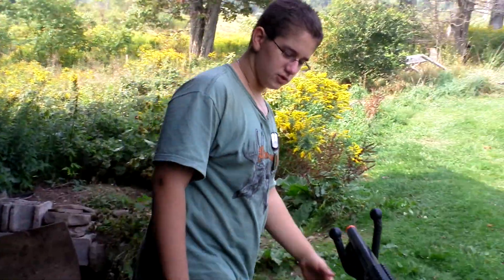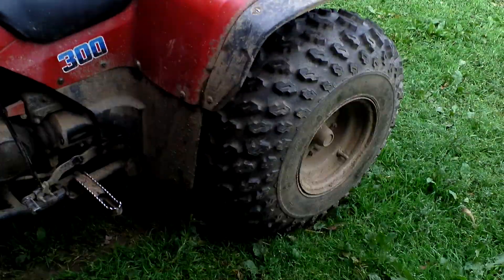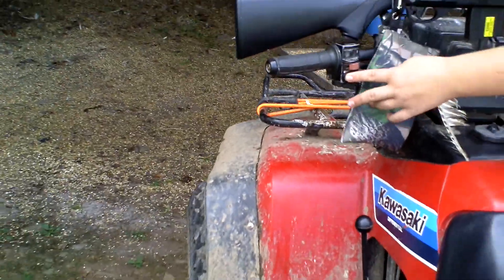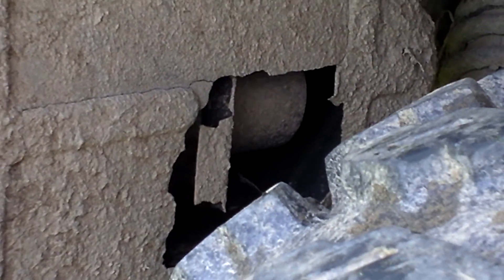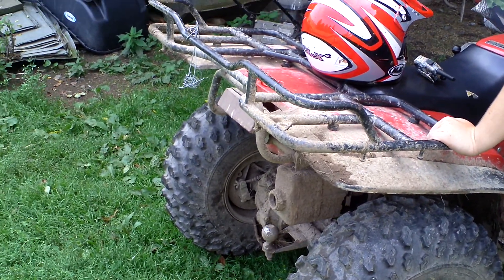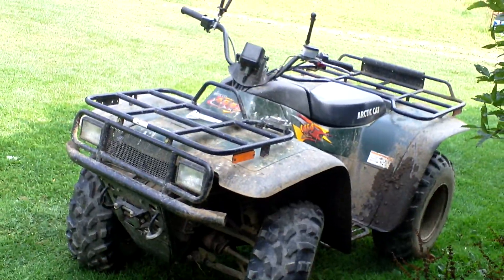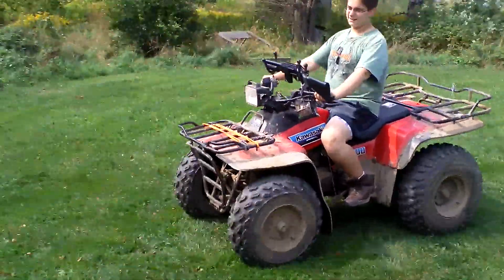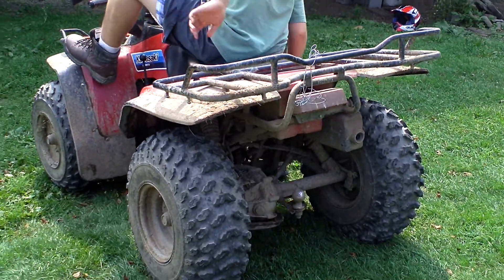1986 Kawasaki Bayou 300 Cold start *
in this video my friend kenny gave in tour/ walk around of his 86 kawasaki 300.
he doesnt have any videos up at the moment but will very soon you could check out his channel by clicking on the link! thanks guys hope you enjoy the videos